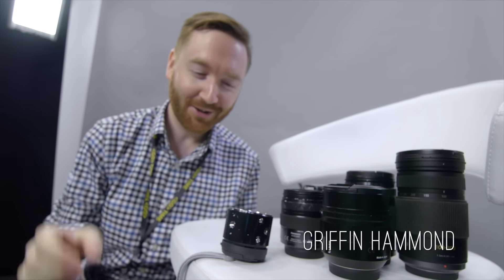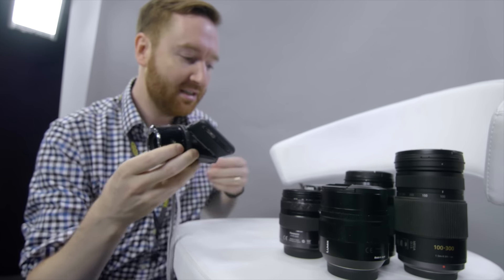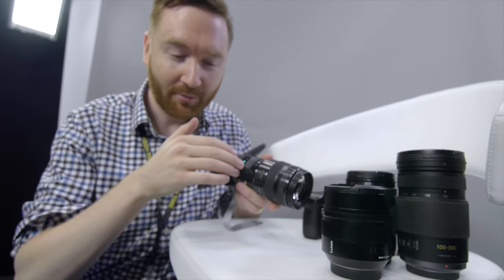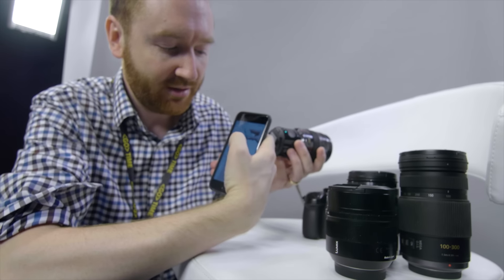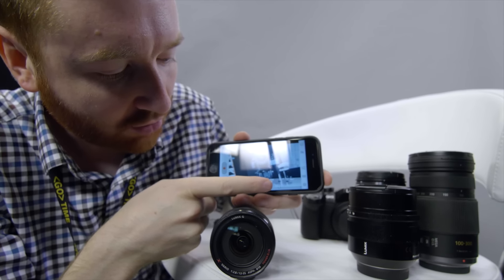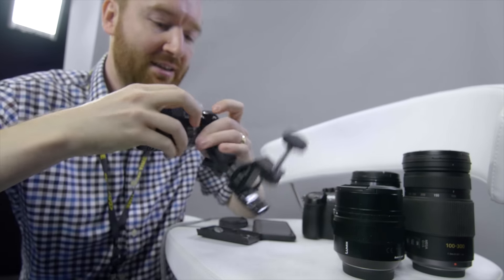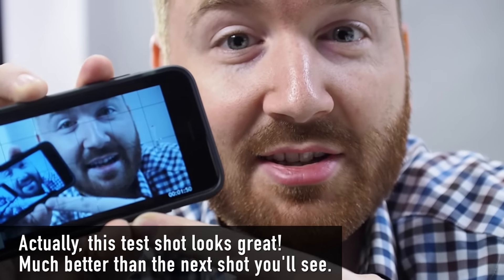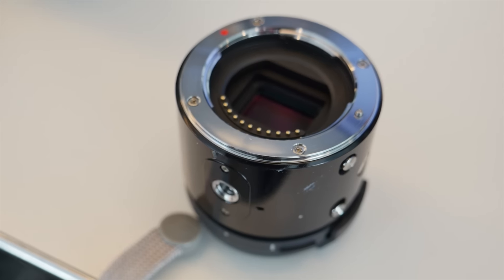The Olympus Air A01 camera is smaller than a lens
At $300, the Olympus Air A01 is a tiny, relatively inexpensive micro four-thirds camera. Without a body, it’s controlled via wi-fi by a smartphone app. Decent for photos, but lacks the manual control I’d like for video.

Olympus Air A01 on B&H